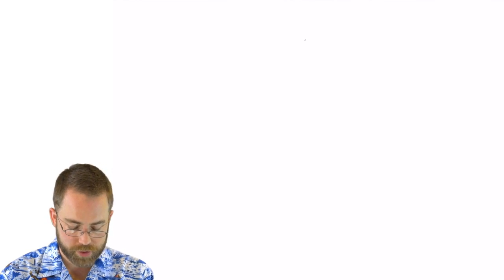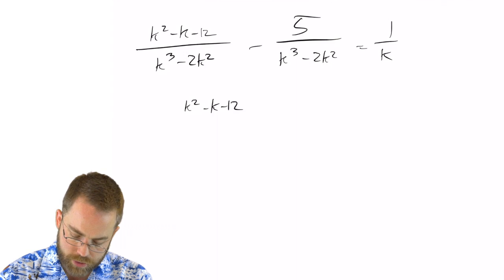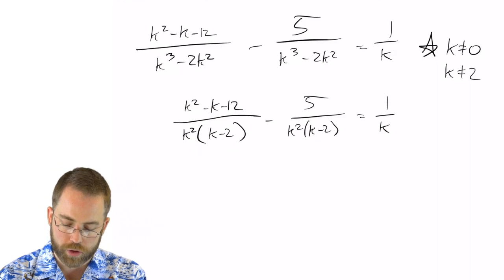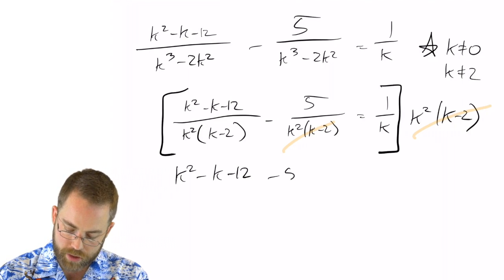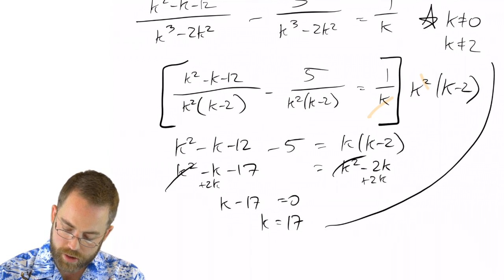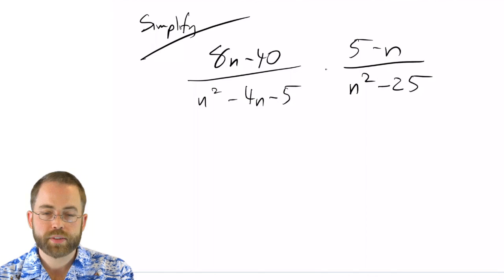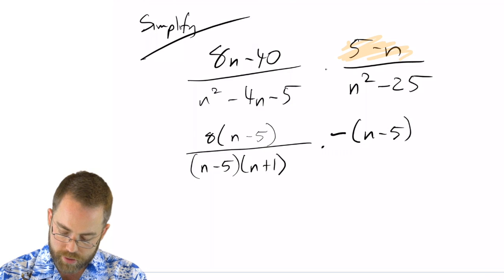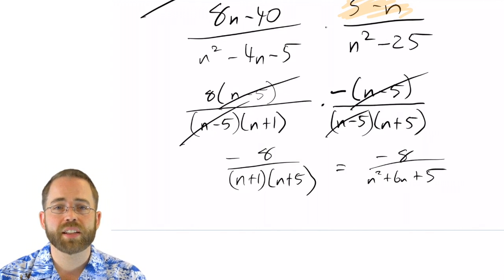Fractions 2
Fractions in equations and expressions